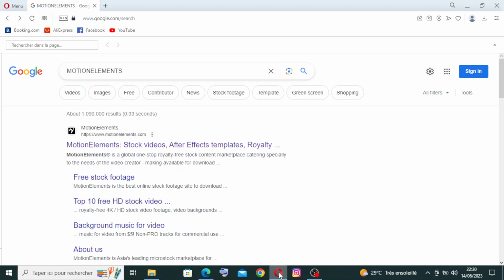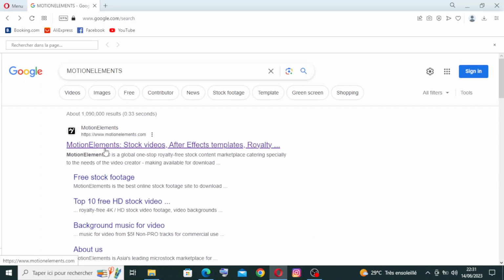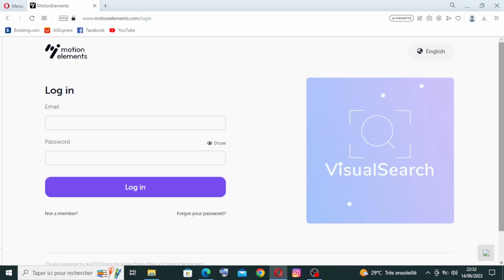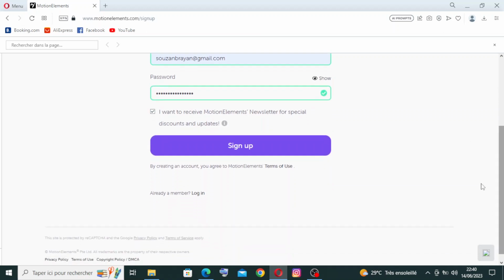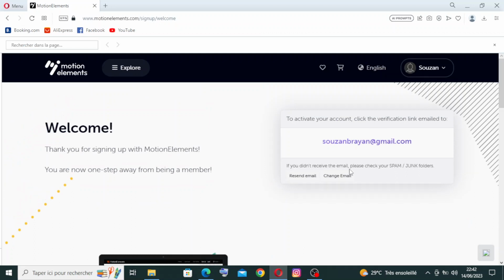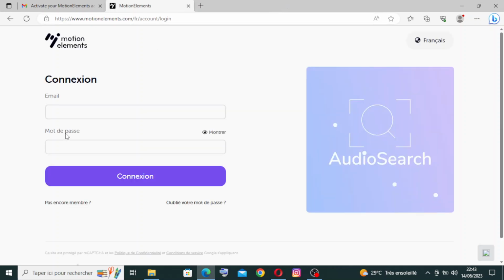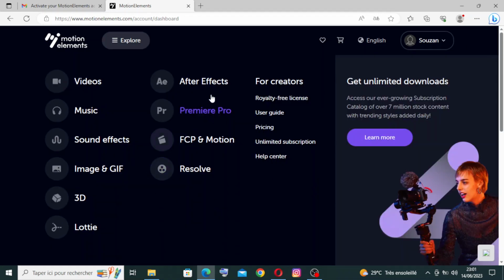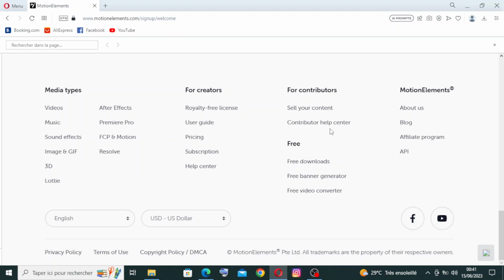How to Use MotionElements: Customizing Graphics for Beginners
How to Use MotionElements: Customizing Graphics for Beginners 2023

in this video we discuss :

Discover how to effectively use MotionElements to access a wide variety of motion graphics and visual effects for your creative projects with this comprehensive guide. Explore MotionElements' extensive library of animated templates, video effects, and stock footage. We'll guide you through searching for specific elements, previewing them, and customizing them to fit your project's style. Learn how to navigate MotionElements' categories, tags, and user ratings to find the perfect motion graphics for your needs. Whether you're a video editor, motion designer, or content creator, MotionElements provides a valuable resource for enhancing your visual storytelling. Start using MotionElements and elevate the quality of your videos with stunning motion graphics and visual effects